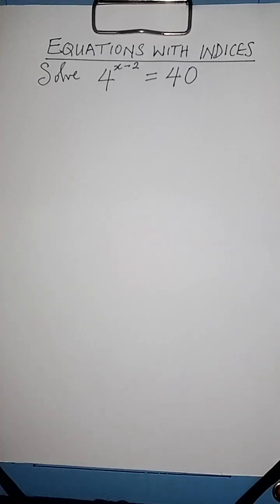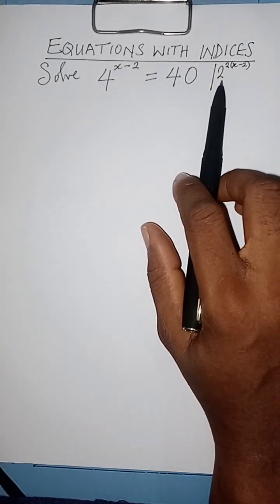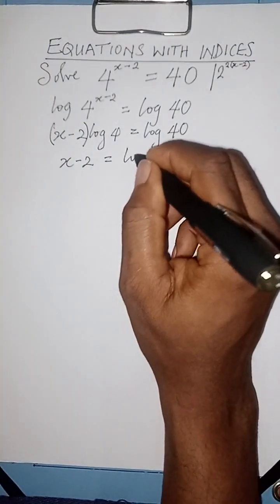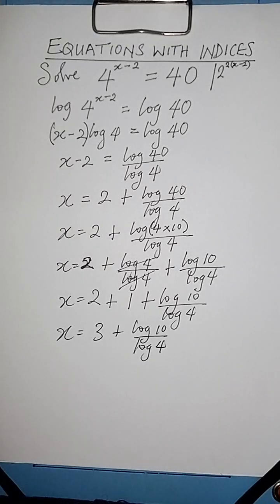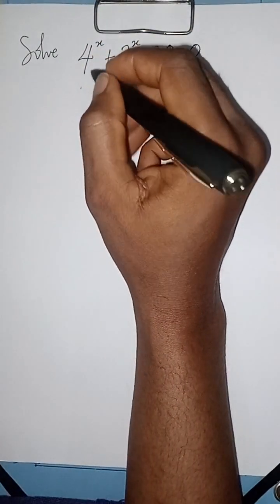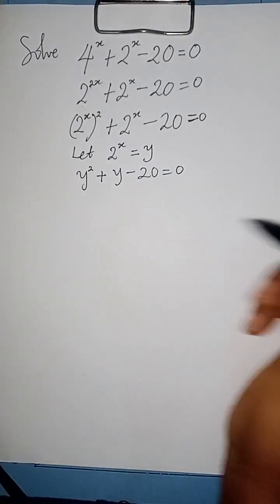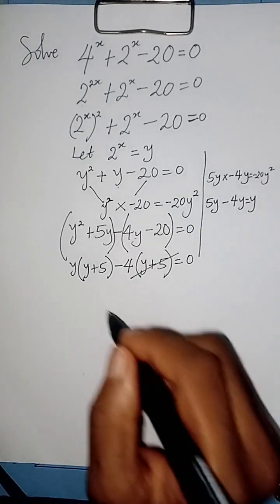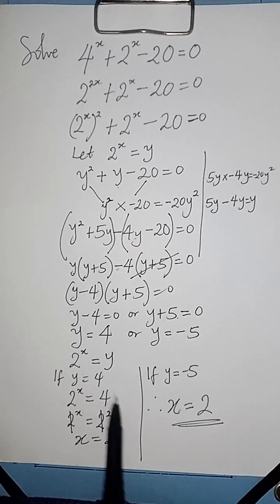Can you solve this? | Math Olympiad | Discover the Trick.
Think you’re good at math? This tricky problem from the Germany Math Olympiad has a hidden twist that fools even top students. Can you figure it out before the reveal? Watch till the end and discover the trick!